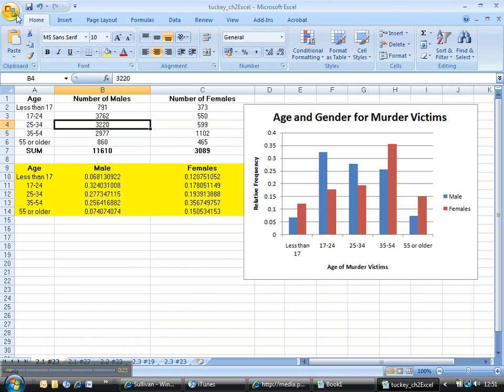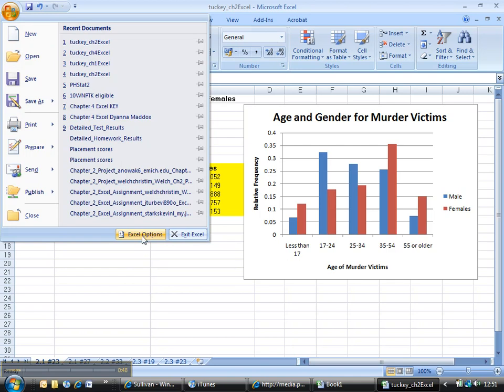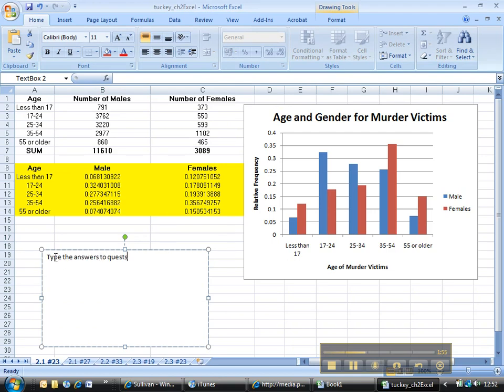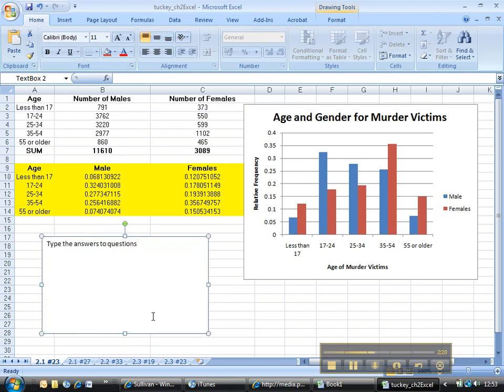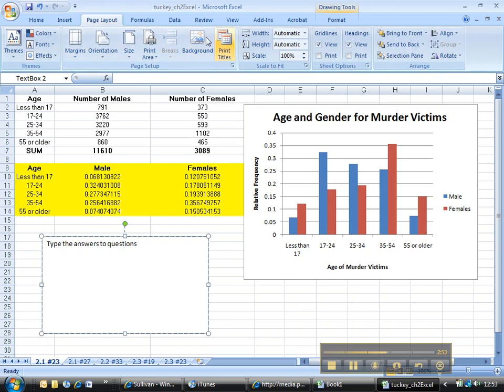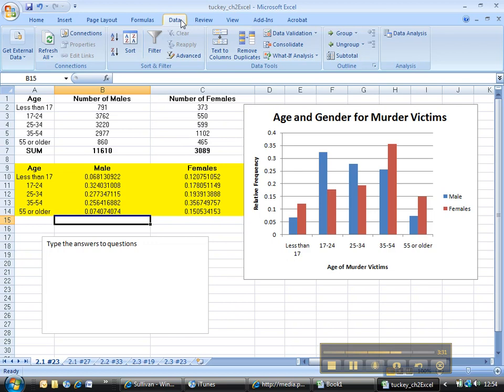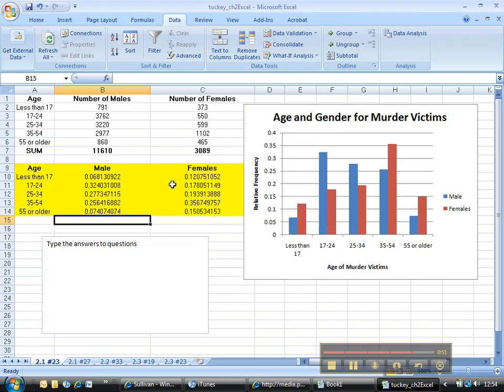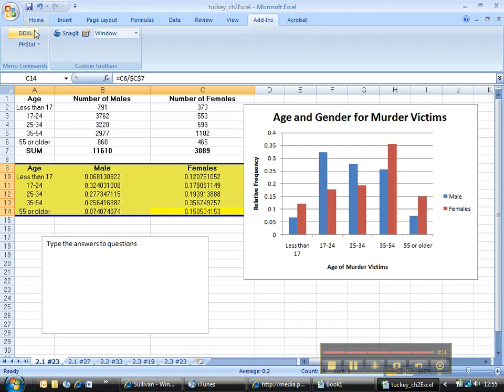Excel Basics - OLD (Pre FA12)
How to turn on the Data Analysis Toolpak, how to turn on DDXL after it's been downloaded, Inserting Symbols, Inserting Text boxes, Home menu, Insert Menu, Data Menu, etc.